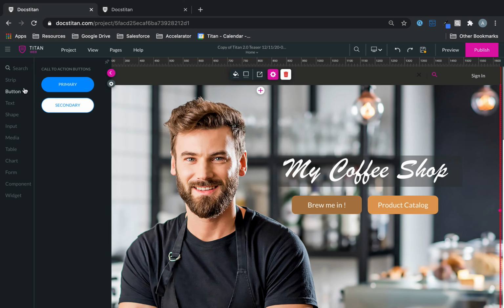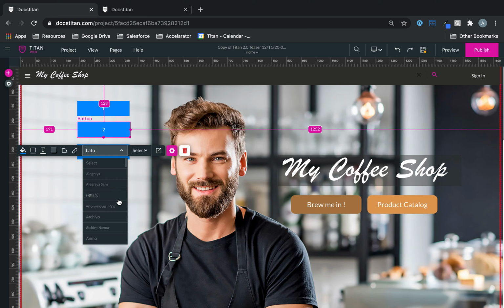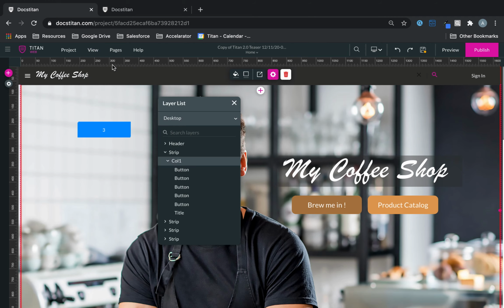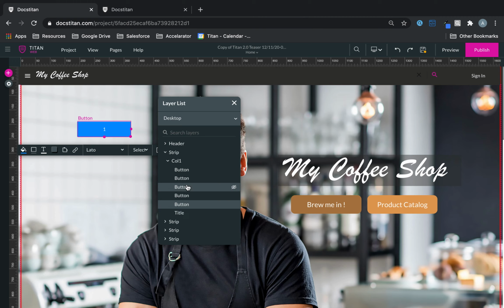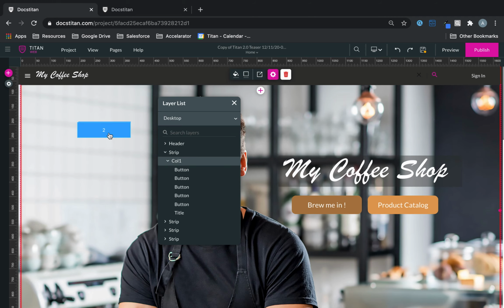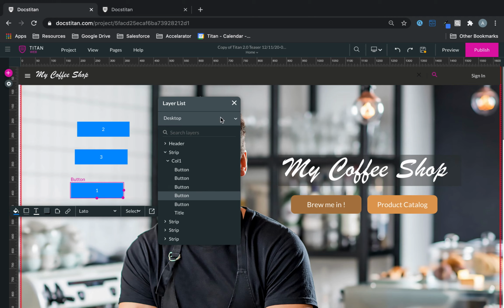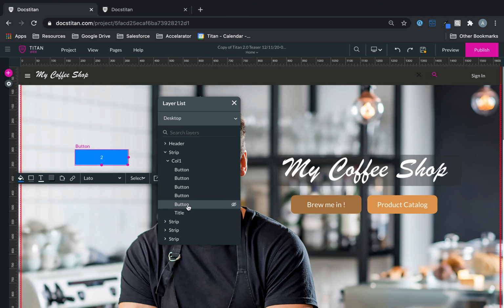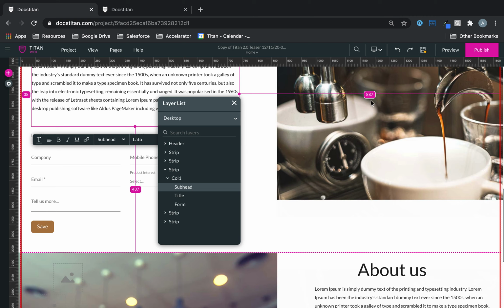Adjust Z-index of elements in your Titan Web Apps fully integrated with Salesforce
Adjust Z-index for every element in your website, portal, or community fully integrated with Salesforce using Titan Web.To find out more head over to go